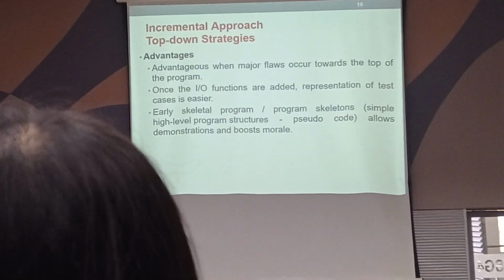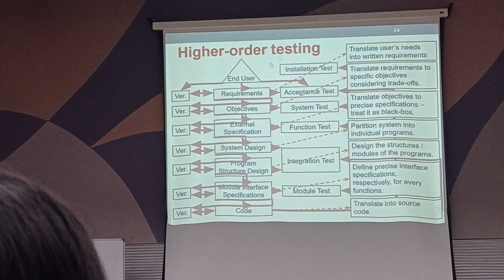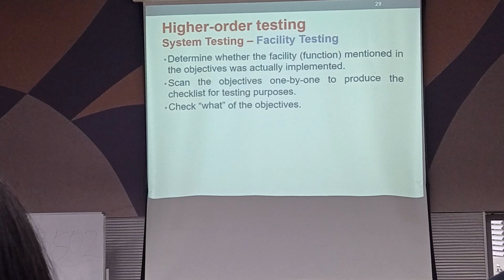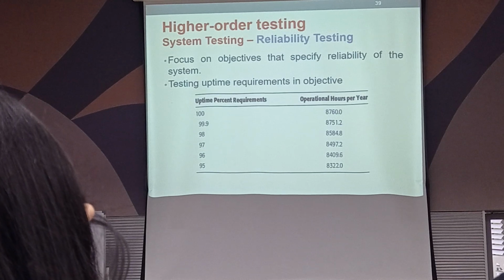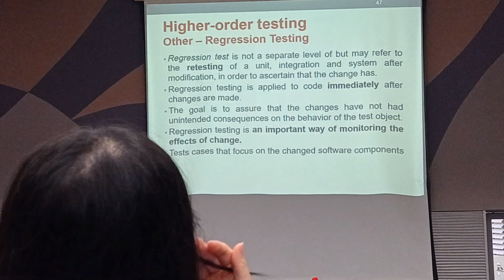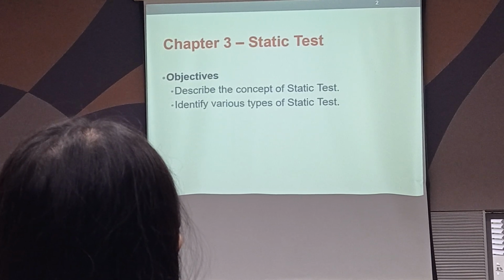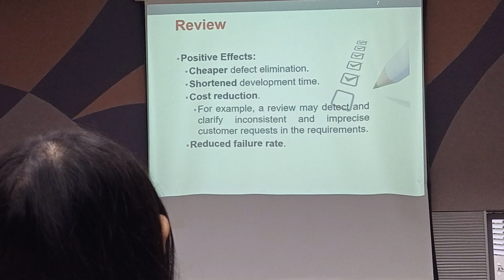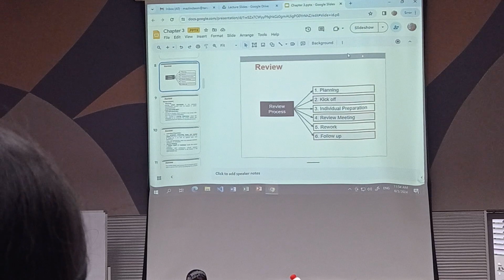SW Testing Lect. wk 3